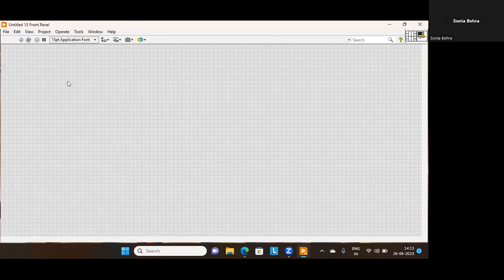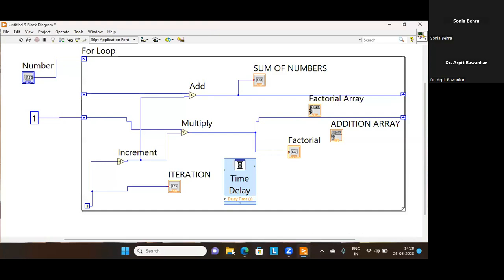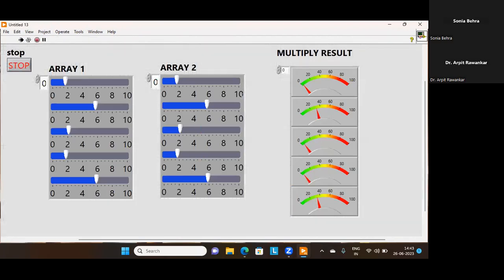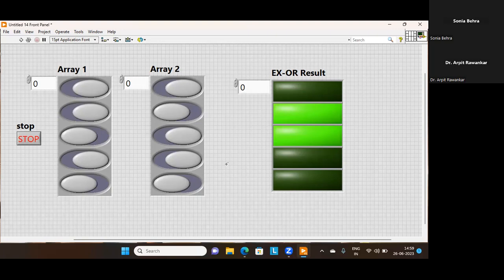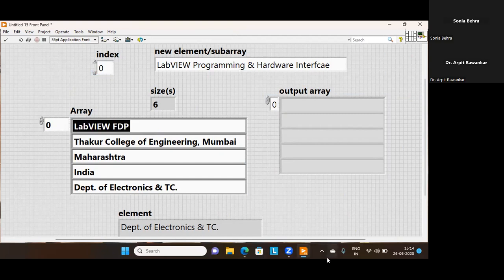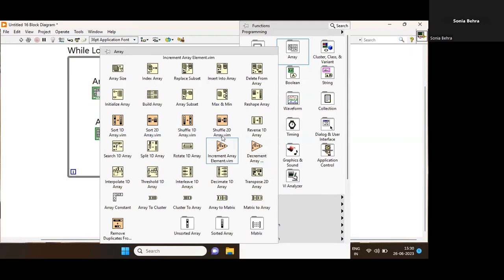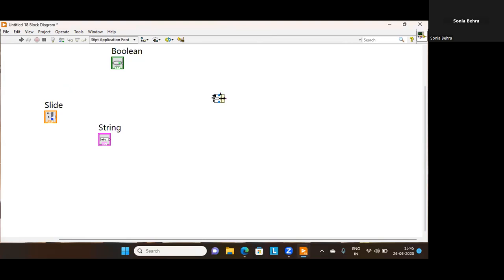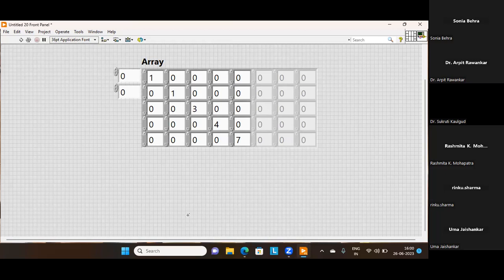day 2 labview session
labview session